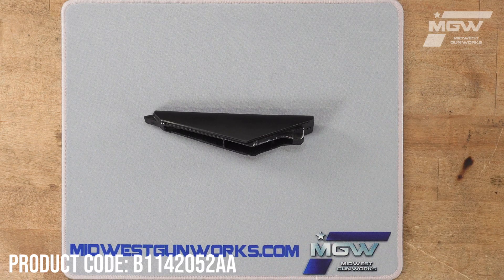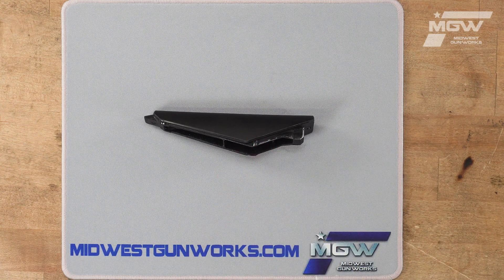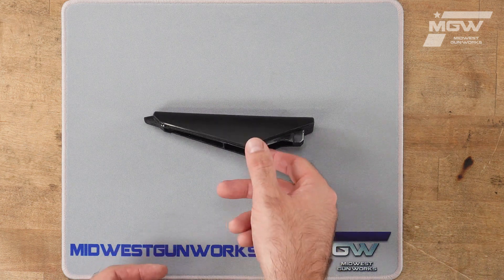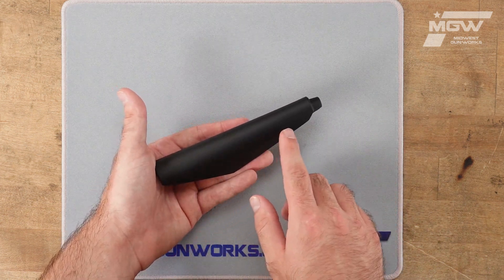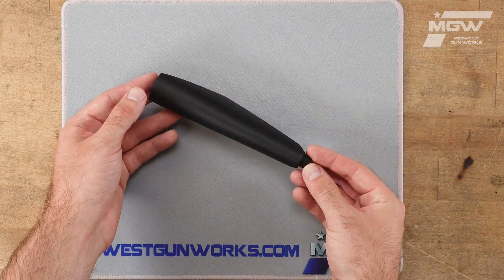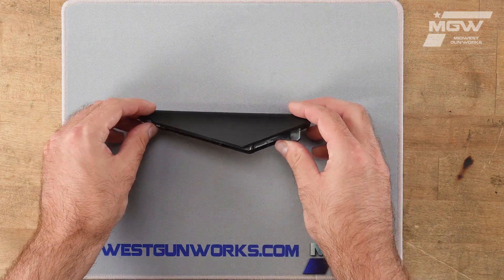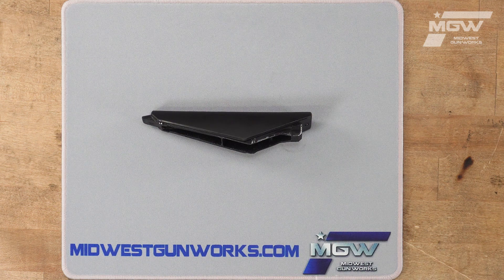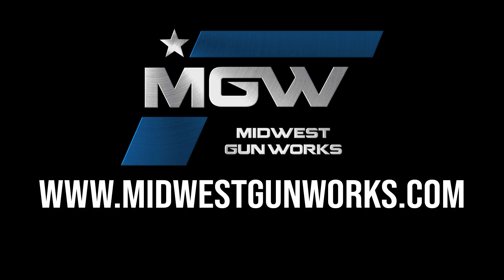Browning Maxus II Cheek Piece, Black - B1142052AA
Take a quick look at the Browning Maxus II Cheek Piece, Black - B1142052AA.